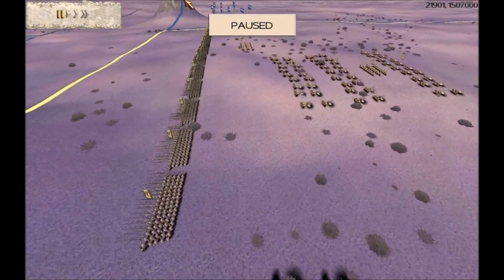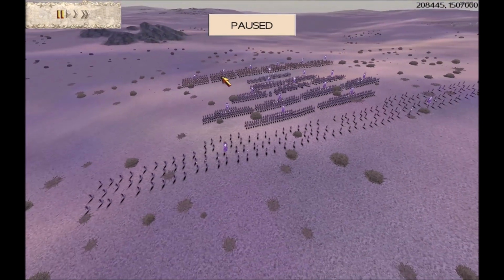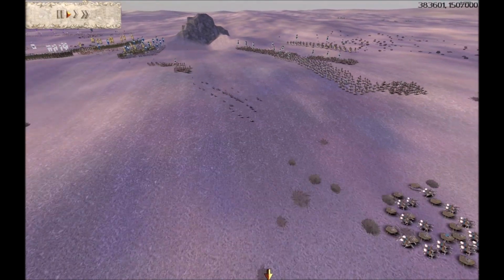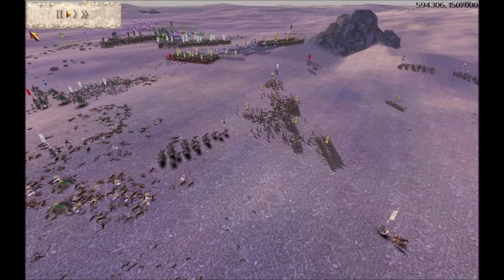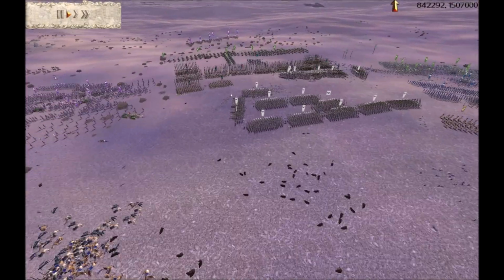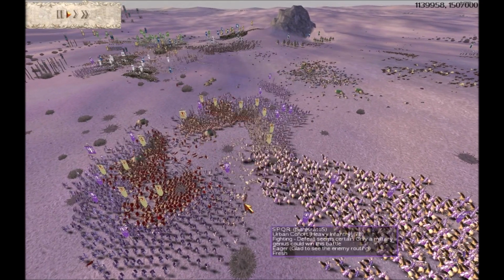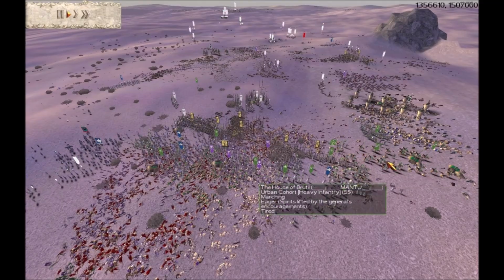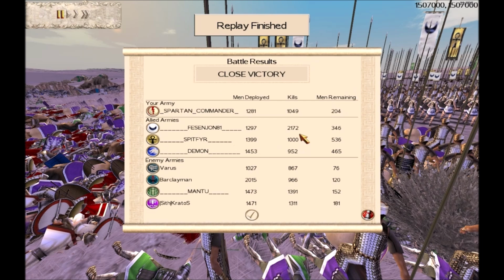An Extraordinary Stunning "EPIC" desert battle ,Rome Total war ,BH battle 974 by Spartan Commander.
HOW EEFECTIVE ARE "INCENDIARY PIGS" AGAINST ELEPHANTS ON RTW ?,IN THIS "EPIC" AND "CLASSIC" VERY CLOSE DESERT BATTLE.
This is an exciting and tough intense desert battle ,during this battle one of the Roman generals deploys incendiary pigs against enemy Elephants ,did you know the Romans coverd pigs in flammable liquid sent them towards enemy Elephants they then set fire to the pigs ,the smell of burning and the pigs squealing scared the elephants and they often turned to run away killing there own troops in a desperate attempt to escape ,we hope you enjoy this immersive and inspiring battle ,please leave a comment or a thumbs up if you enjoyed the battle.
THE GENERALS AND FACTIONS IN THIS BATTLE...
Varus (Numidia) ,Barclayman (Pontus) ,BH Mantu (Rome) ,Sit Kratos (Rome) V BH Spitfyr (Egypt) ,BH Fesen (Carthage) ,BH Demon (Rome) ,BH Spartan Commander (Greek Cities).